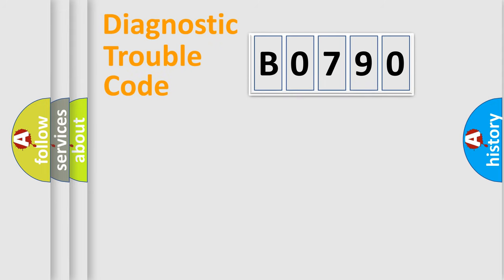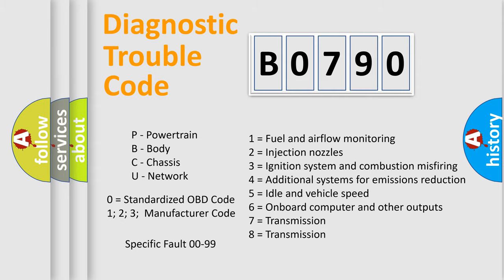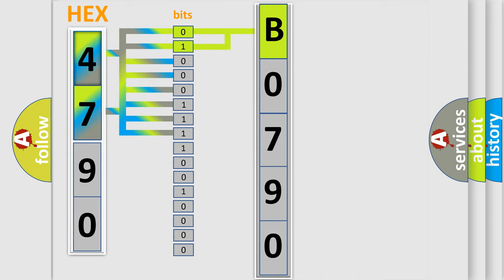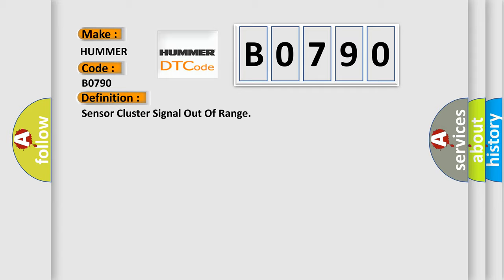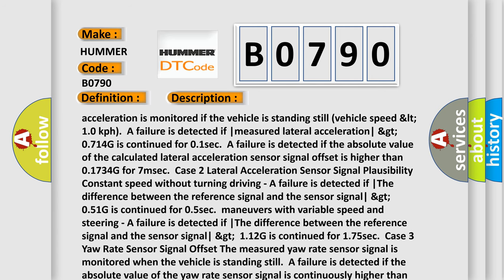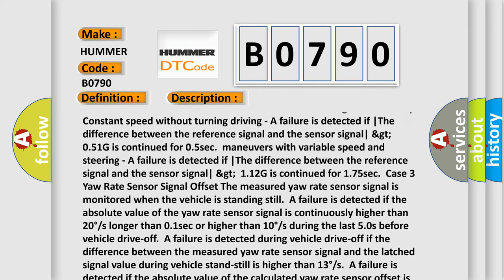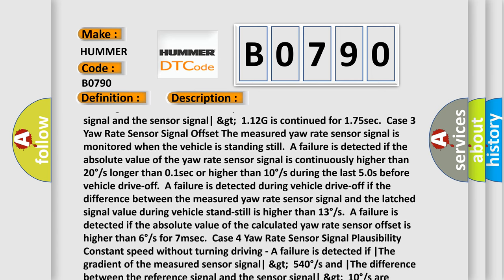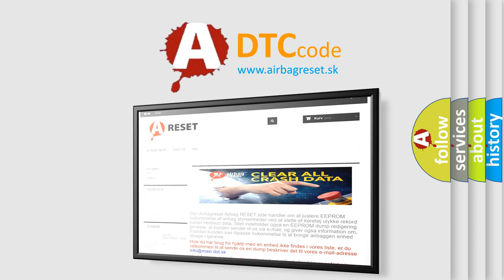DTC Hummer B0790 Short Explanation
Contents:
0:21 Basic DTC analysis according to OBD2 protocol standard.
1:48 Insight into programming
2:58 A diagnostically understandable description of the Diagnostic Trouble Code
3:05 Basic error definition

Make:
HUMMER
Code:
B0790
Definition:
Sensor Cluster Signal Out Of Range
Description:
Cause:
 Faulty Lateral Acceleration Sensor  Faulty Yaw Rate Sensor  Faulty HECU